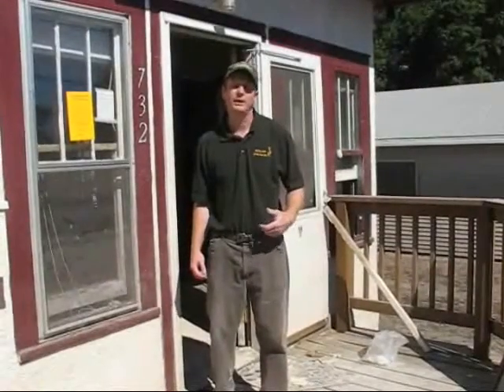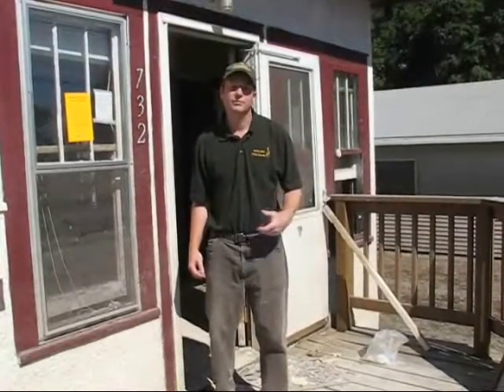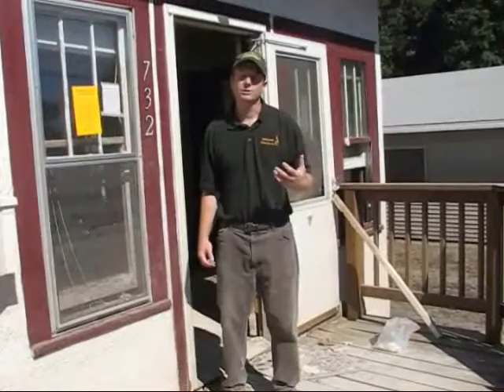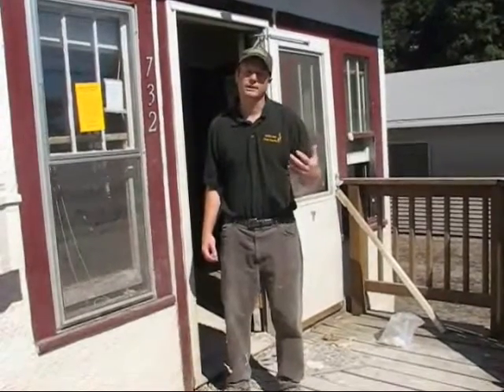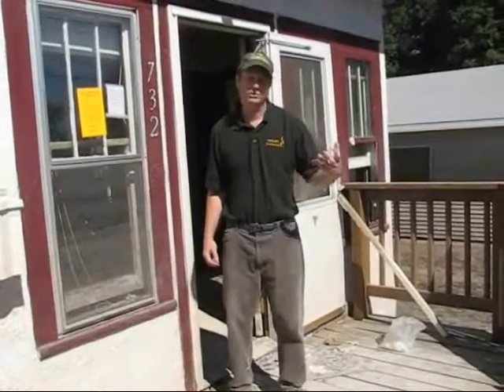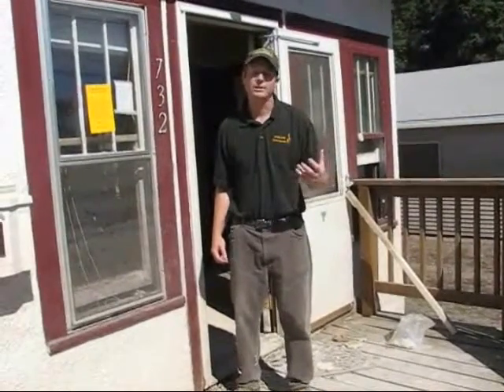Sorrento fl Water Damage Restoration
sorrento fl water damage restoration  make sure utilities are turned off before entering a house after flooding